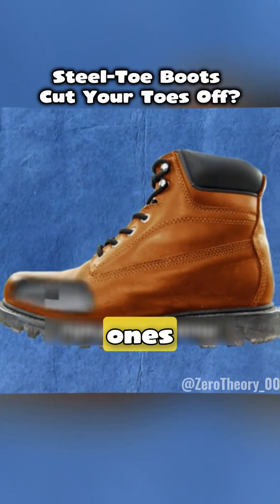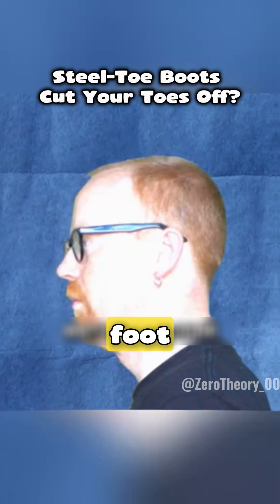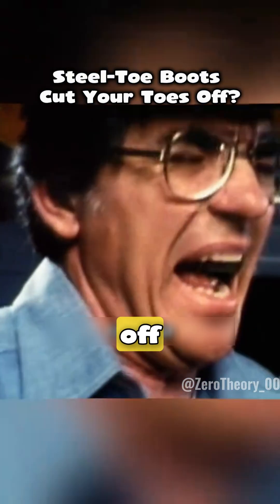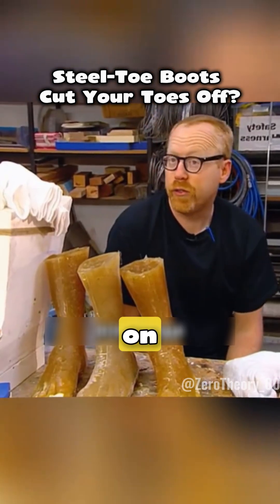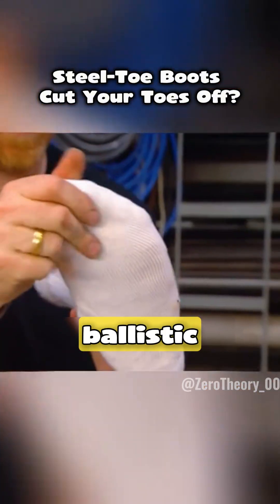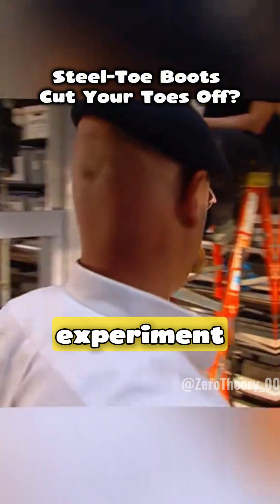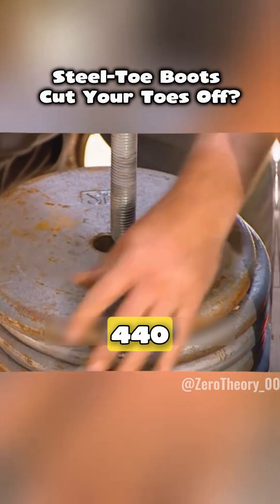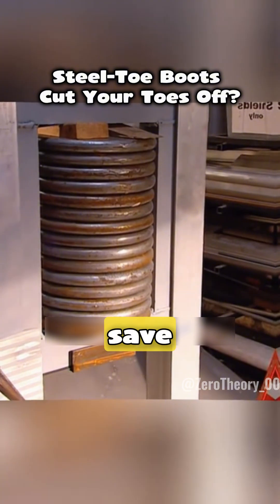Can Steel-Toe Boots Slice Your Foot? (Experiment)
They say steel-toe boots can actually cut your toes off when something heavy falls on them.
So we tested it — with a ballistic gel leg, fake bones, and up to 440 pounds of force.
The result might surprise you…